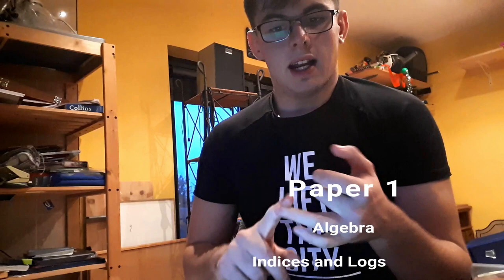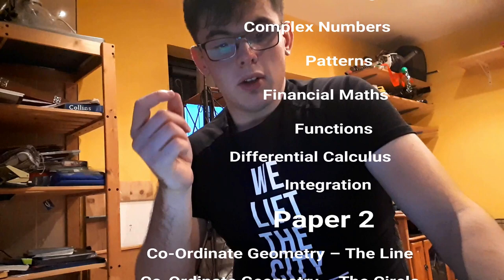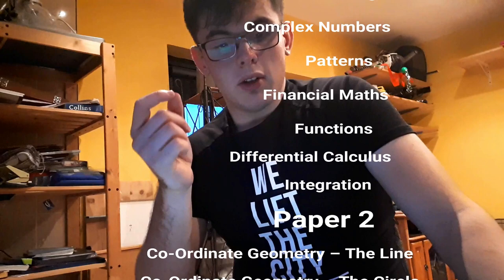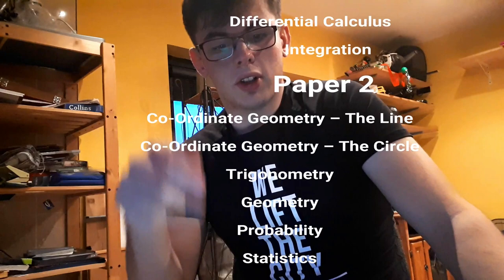Maths Leaving Cert Breakdown - Road to 520 Points - Episode 3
Hey Guys, I hope you all enjoyed the video!

With this series I want to bring you all along on the journey an Irish leaving cert student goes on. :)